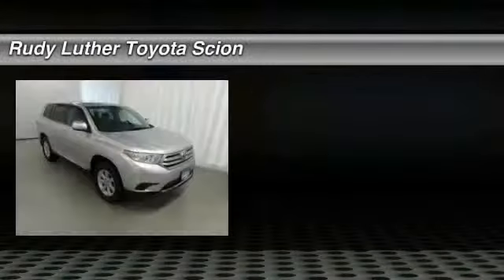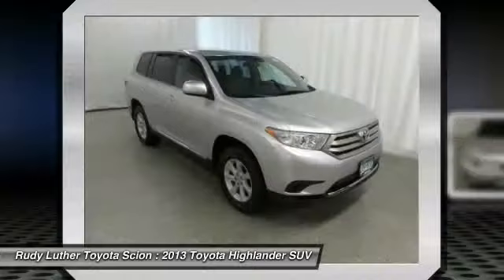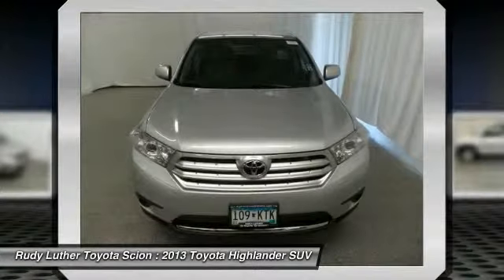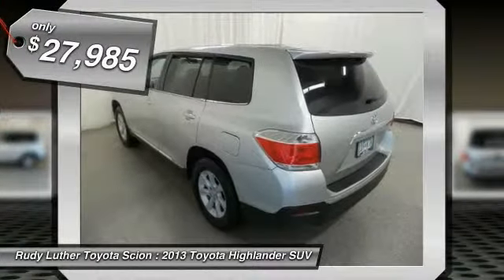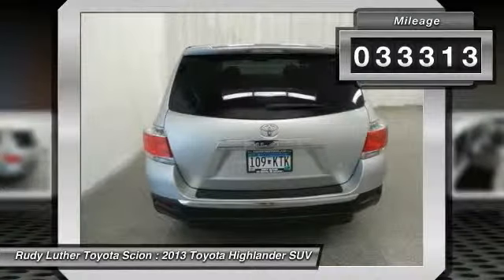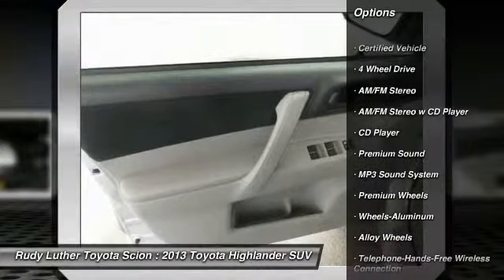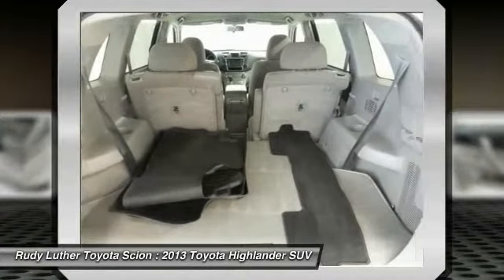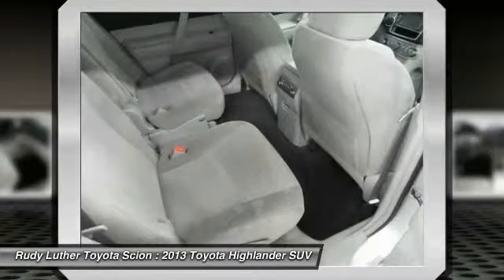2013 Toyota Highlander Golden Valley,Minneapolis,Bloomington,MN 153426XA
2013 Toyota Highlander

Classic Silver Metallic exterior and Gray interior. Toyota Certified, CARFAX 1-Owner, LOW MILES - 33,313! PRICED TO MOVE $1,300 below Kelley Blue Book! READ MORE! KEY FEATURES INCLUDE: Highlander 4WD Model, Alloy Wheels, Power Windows & Locks, Cruise Control, Third Row Seat, Bluetooth Wireless Phone Connection, iPod/MP3 Input, CD Player, Rear A/CVehicle Serviced Here: Service History Available, 2.9% financing available on Toyota Certified. See dealer for details. EXPERTS RAVE: The 2013 Toyota Highlander is an excellent choice for a do-all family vehicle. -Edmunds.com. A GREAT TIME TO BUY: This Highlander is priced $1,300 below Kelley Blue Book. Highlander with Classic Silver Metallic exterior and Gray interior features a V6 Cylinder Engine with 270 HP at 6200 RPM*. DRIVE WITH CONFIDENCE: CARFAX 1-Owner and a clean CARFAX Vehicle History Report; Qualifies for CARFAX Buyback Guarantee. 160-Point Inspection and Reconditioning, 1 Year of Roadside Assistance, Vehicle History Report, 12-Month/12,000-Mile Limited Comprehensive Warranty, 7-Year/100,000-Mile Limited Powertrain Warranty. WHO WE ARE: Rudy Luther Toyota Scion has been selling and servicing Toyota vehicles since June 1977. We make price the easy part of your buying experience. We base our pricing on current market value. We call it the Luther Fair Value Price. We focus on giving you the information you need to make a well informed decision while making sure you have the best experience possible. Our customers told us that the most unpleasant aspect of buying a new vehicle was the negotiating process. So we changed it. Pricing analysis performed on 9/2/2015. Horsepower calculations based on trim engine configuration. Please confirm the accuracy of the included equipment by calling us prior to purchase.